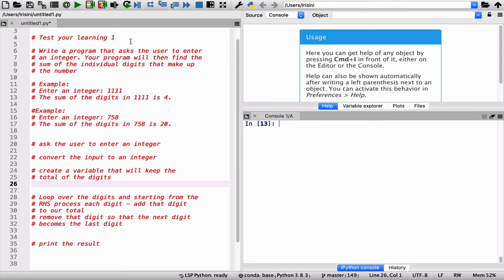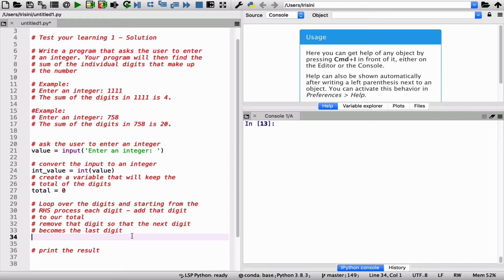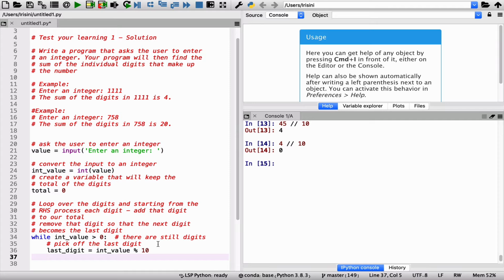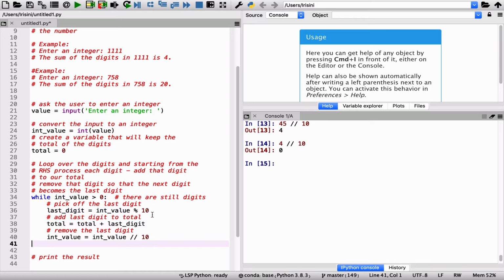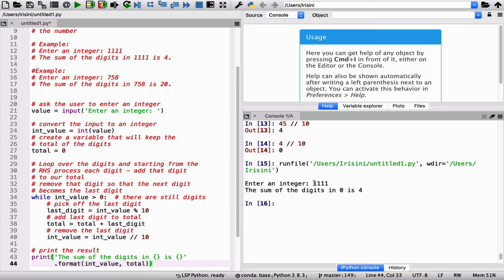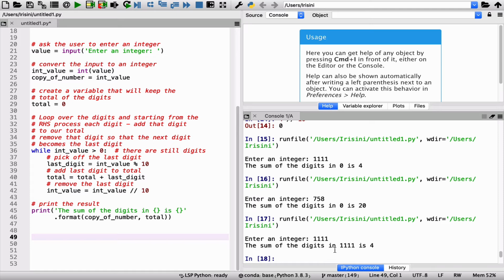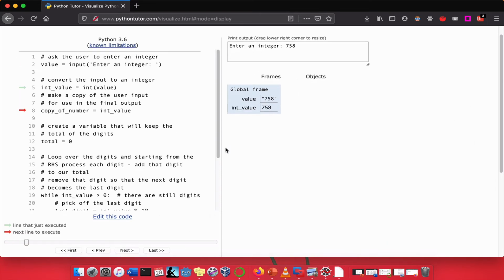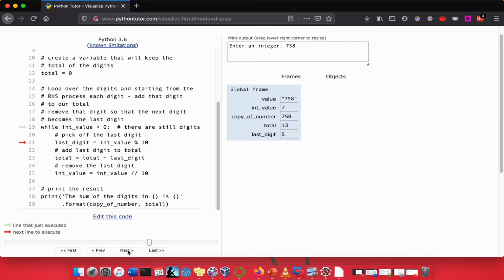Iteration 9/11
This video discusses how to perform looping in Python